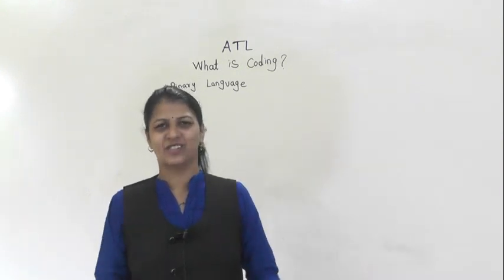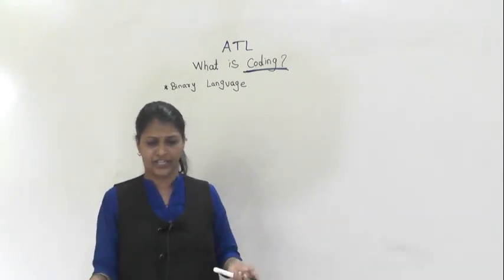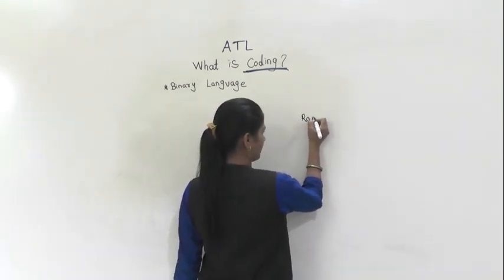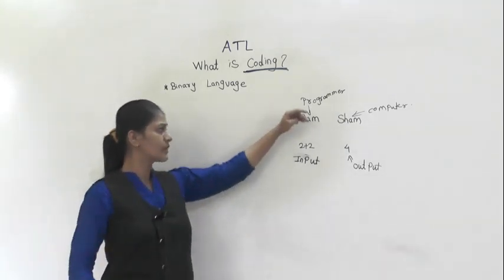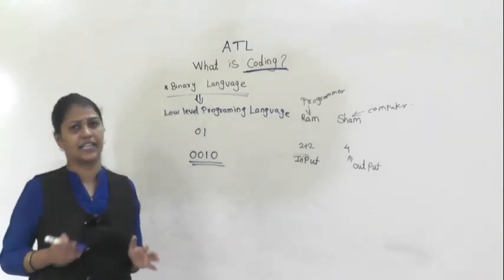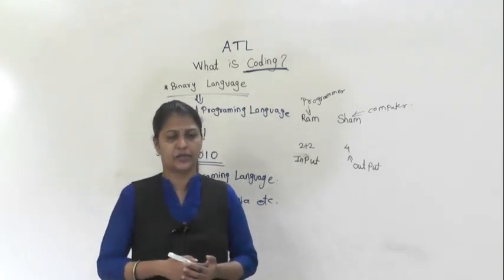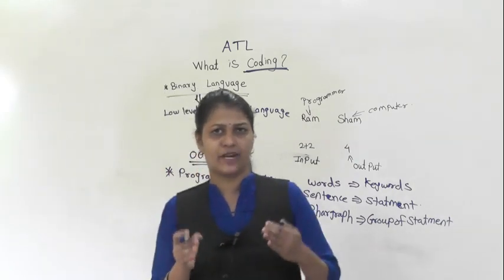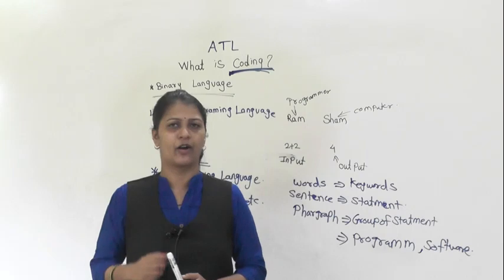ATL PART 3